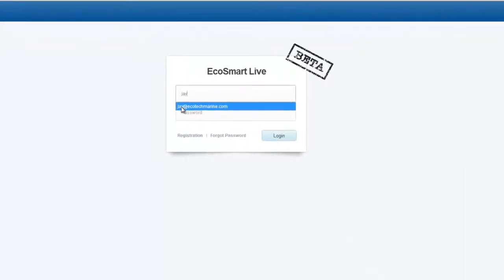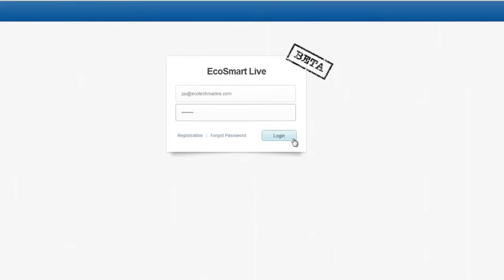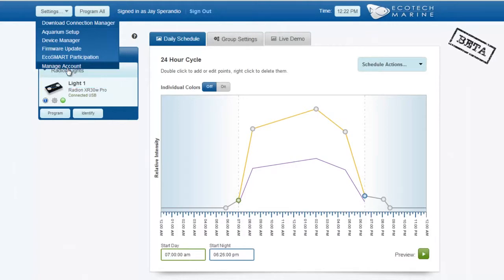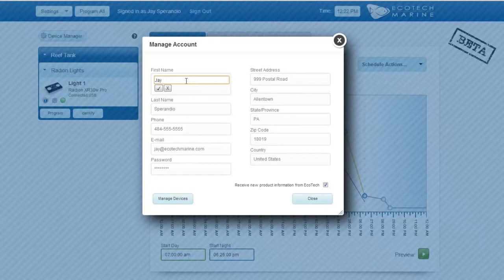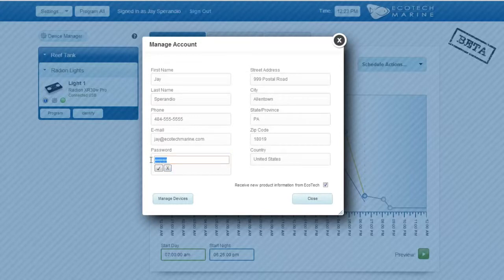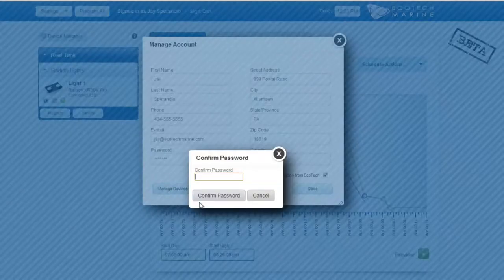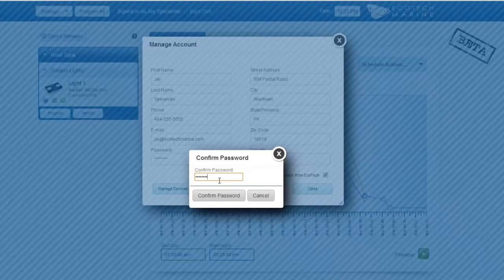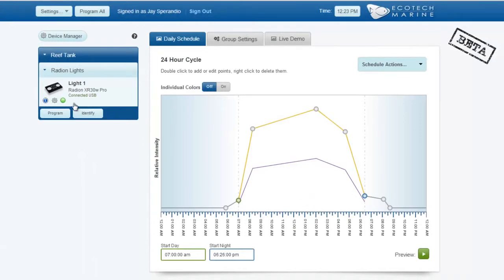How to Change Your Account Settings and Password on EcoSmart Live | Big Al's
This is a great tutorial for those who need to change some of their account settings in the EcoSmart Live online aquarium light monitoring system.